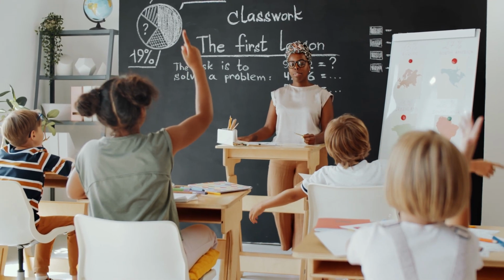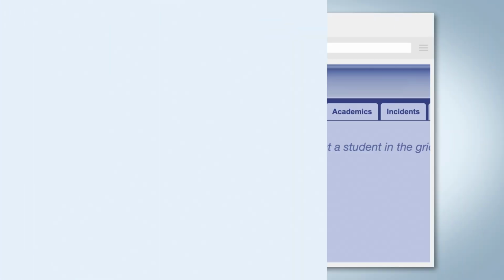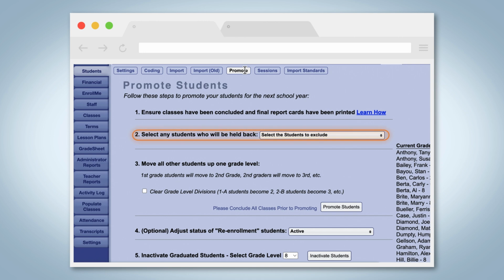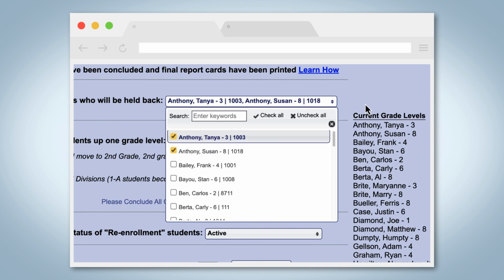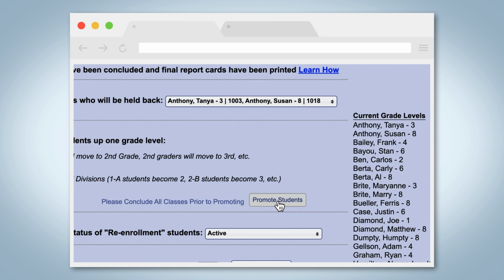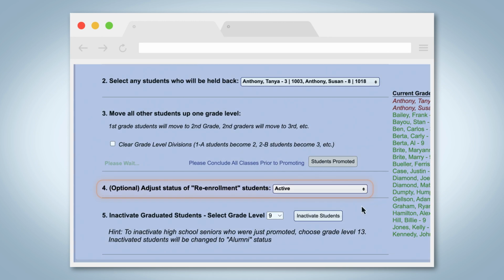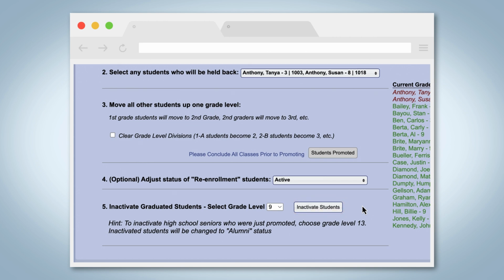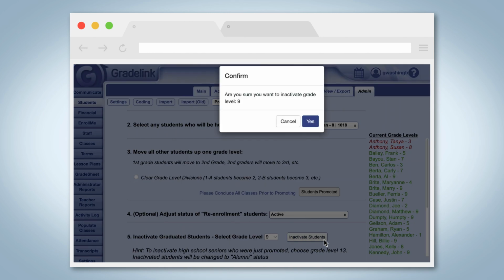How to Promote Students in Gradelink | Step-by-Step Promotion Guide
In this video, we’ll show you how to easily promote students to the next grade level using Gradelink. Whether you’re advancing students from first to second grade or graduating your 8th graders, this tutorial walks you through the entire process. We’ll cover how to manage student promotions, adjust re-enrollment statuses, and inactivate graduated students.

Steps covered in the video:
✅Navigating to the Students Admin section
✅Adjusting re-enrollment statuses (for EnrollMe users)
✅Inactivating graduated students

Follow these simple steps to manage student transitions efficiently with Gradelink!